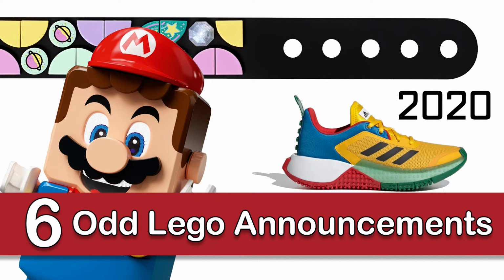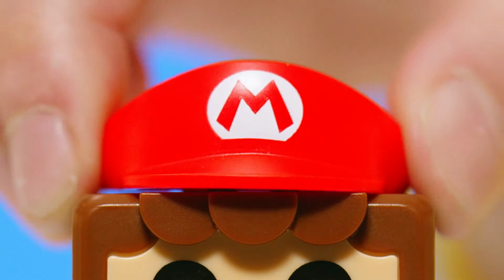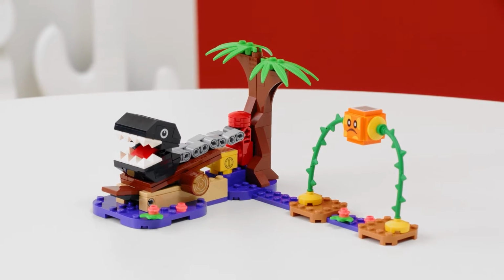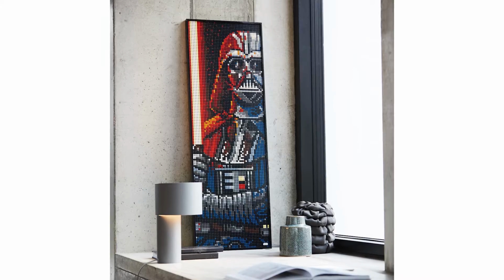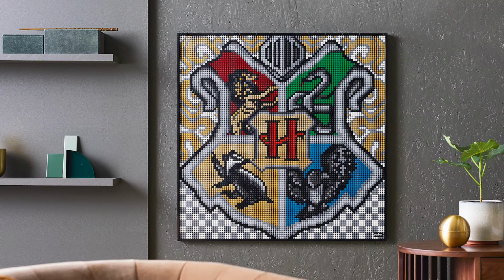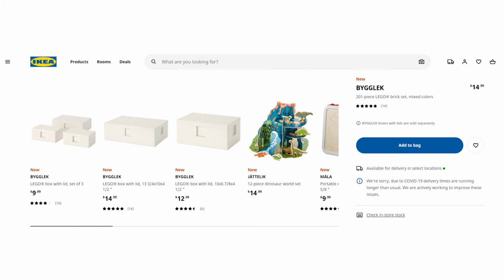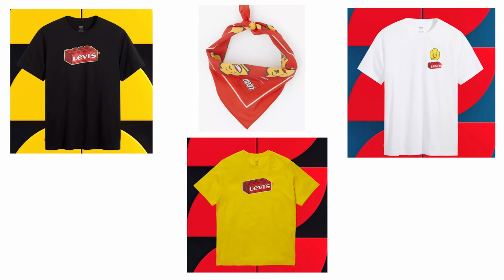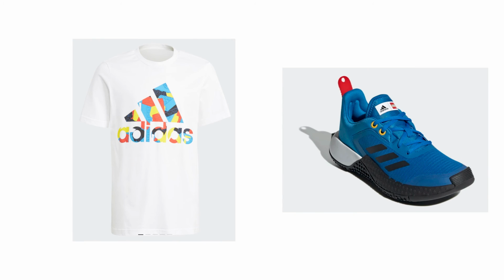6 Odd Lego Announcements in 2020 - Year in Review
We all know know that 2020 was quite an interesting year. So we decided to take a look at 6 of the most odd and interesting Lego announcements of 2020.

Which announcement did you find the most interesting?